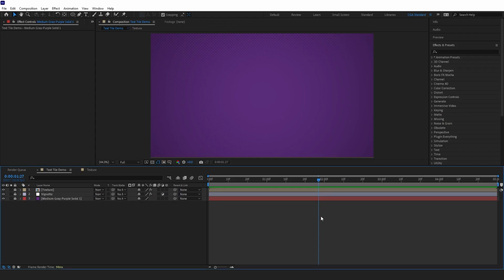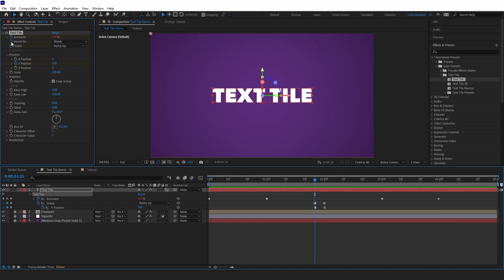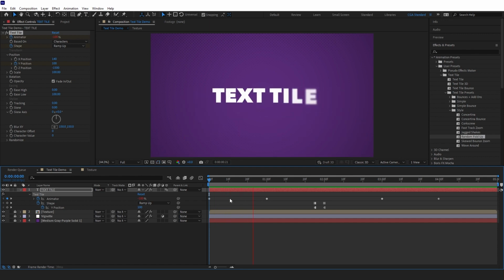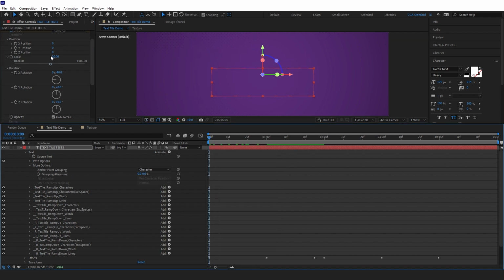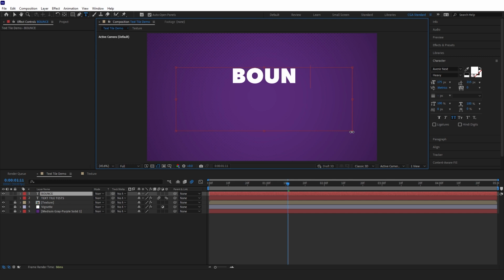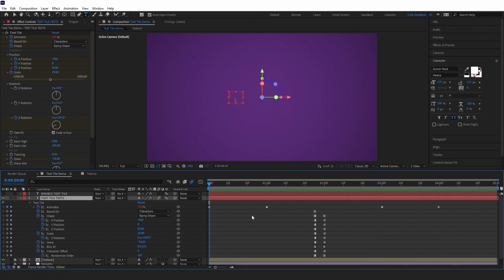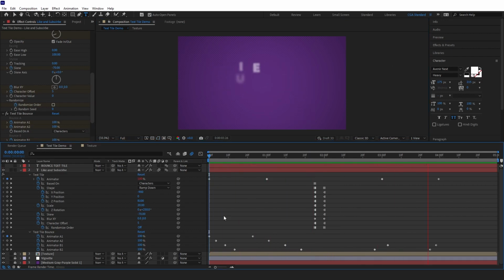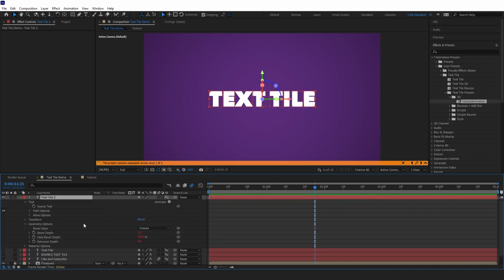FREE After Effects Tool - Text Animation Made Easy (Tutorial)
In this After Effects tutorial, I'll show you a brand new preset effect for After Effects that I have created, and how to use it.

Text Tile is an After Effects preset and one of the easiest ways to create INSANE text animation QUICKLY! The effect is rigged to work with the native text animator inside of After Effects, but in a much simpler and user-friendly way.

Gone are the days of opening a million layers inside the timeline. Now it's all in the Effects Control window! Easily create different animations with MINIMAL keyframes and MINIMAL effort. Perfect for creating kinetic typography.

See all of the After Effects plugins we actively use in our studio

TIMESTAMPS:
0:00 What Are We Working With?
2:12 Learning How It Works
12:54 Creating An Example
15:39 Making it Bounce
21:10 3D Text
22:47 Making Your Own Presets
24:49 Tips Not To Be Missed

*Natively Ornate is a motion design & video editing channel focused on high-end visuals, animation, and helping you to create great videos and content!*

Whether it’s cinematic interfaces, next-gen visuals, or stunning VFX breakdowns, we’re here to help motion designers and video editors **level up their craft** in Adobe After Effects and beyond.